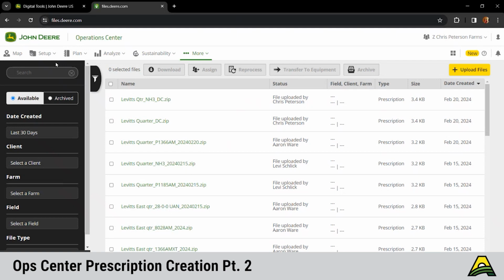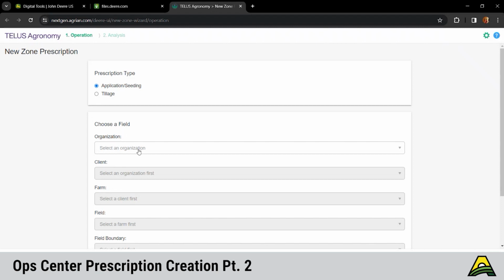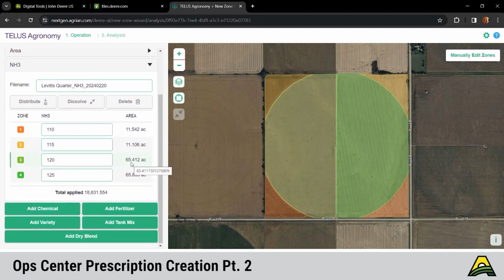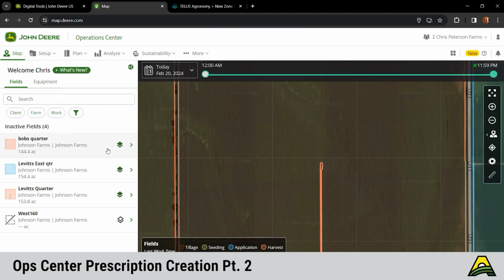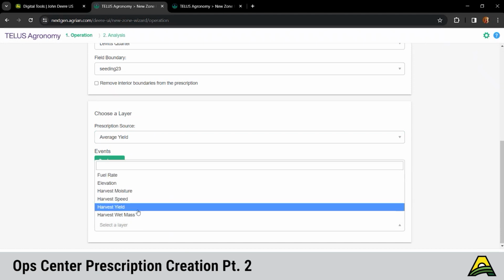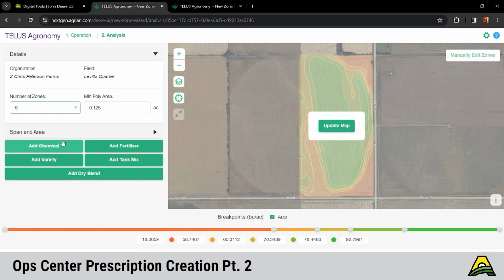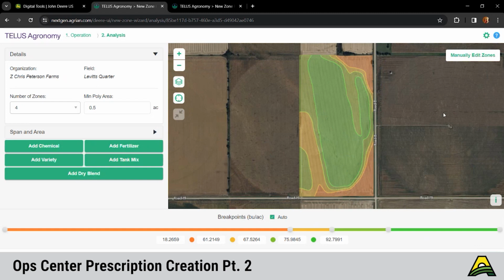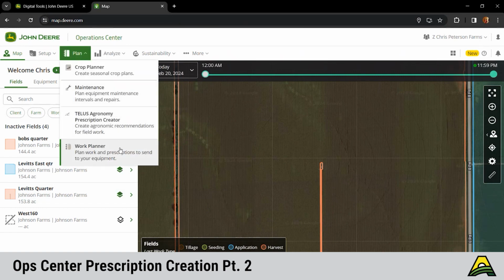John Deere Operations Center Prescription Creation pt2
Shows how to create a prescription in the Operations Center for field operations. In addition, the video addresses saving, downloading, and transferring prescriptions to equipment.